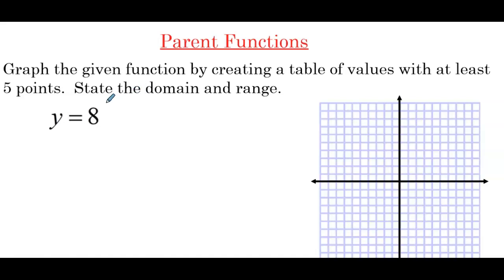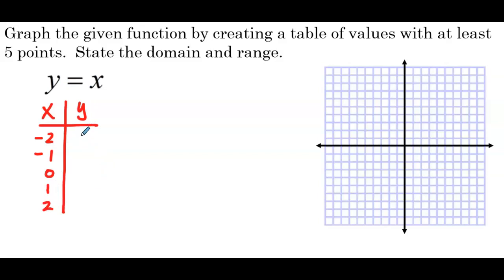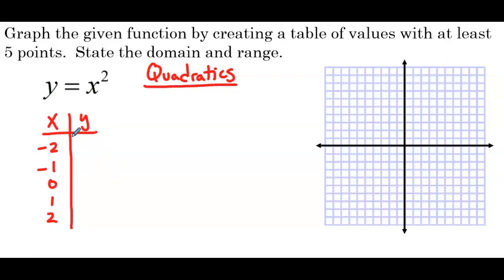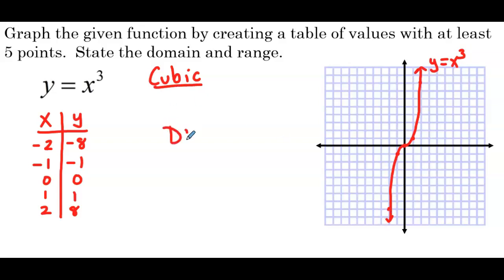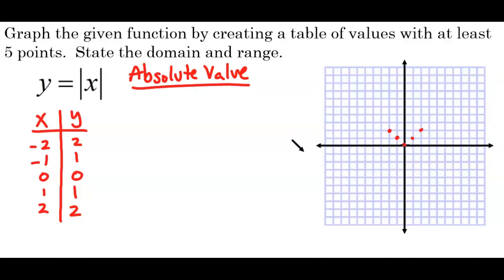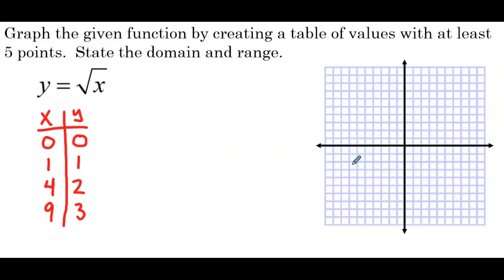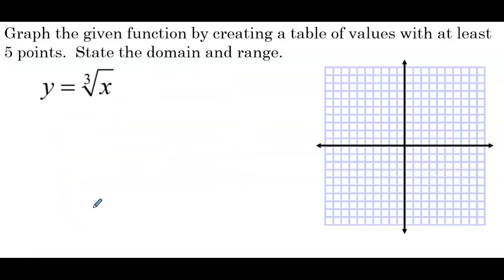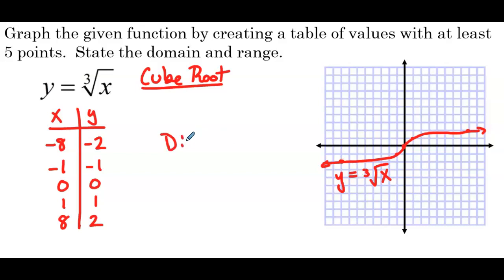Parent Functions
In this video, we’ll introduce you to the concept of parent functions, the building blocks of many mathematical functions. You'll learn about the most common parent functions and how they form the basis for understanding transformations such as translations, reflections, stretches, and compressions. The parent functions we will focus on in this unit are linear, quadratic, absolute value, square root, cubic, and cube root. We will learn how to graph each parent function, identifying key characteristics and properties that will carry us into transformations. With clear explanations and detailed examples, you’ll gain a solid understanding of parent functions and their role in transformations.